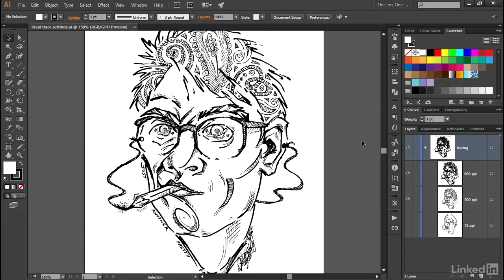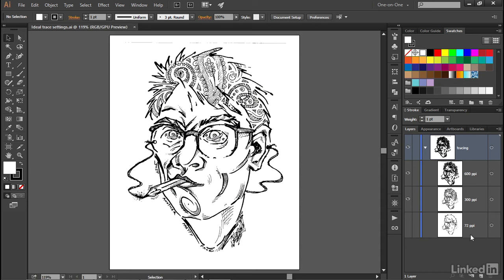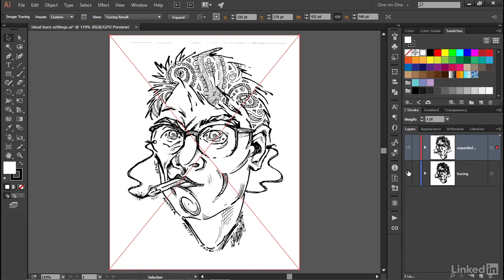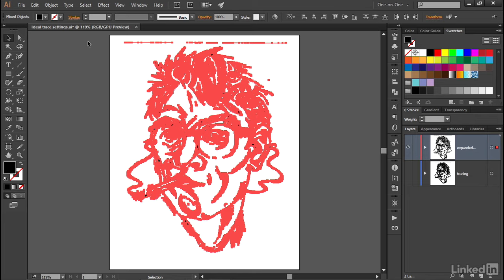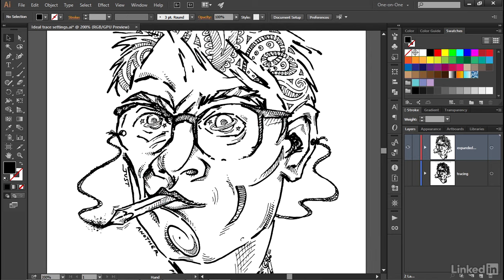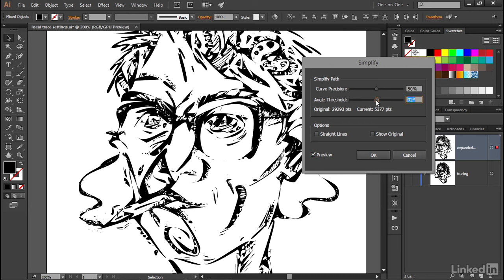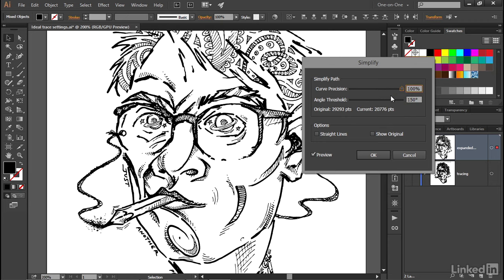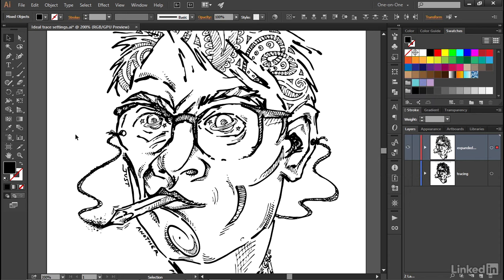0108 Expanding and simplifying traced paths